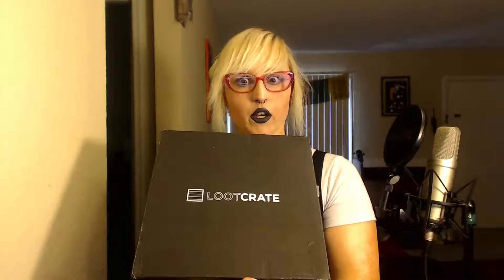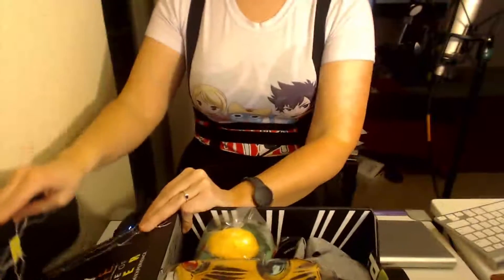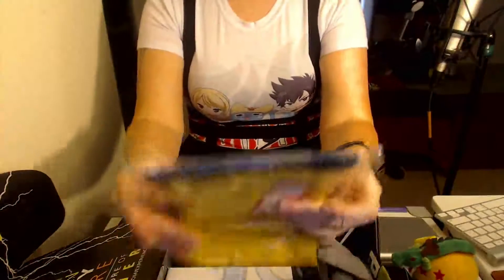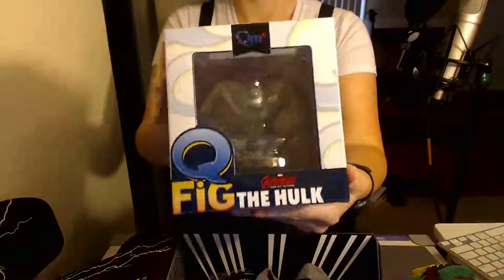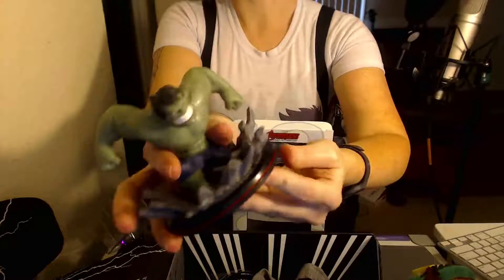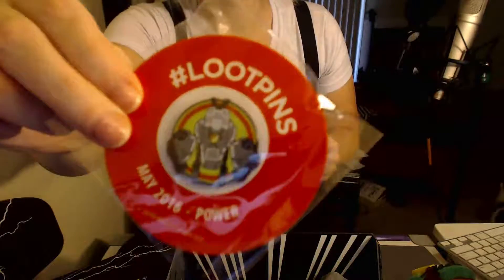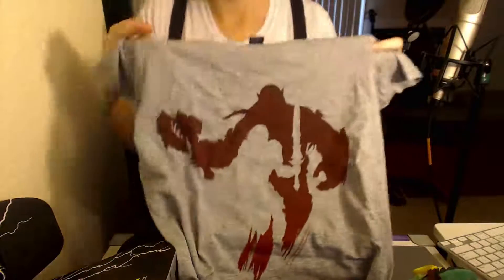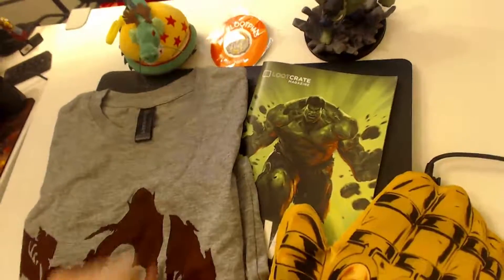Lootcrate Unboxing! May 2016: Power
Like the Pure Black facebook page to stay up to date!